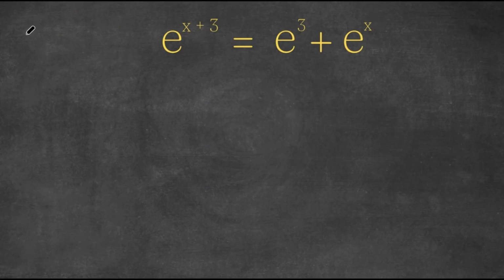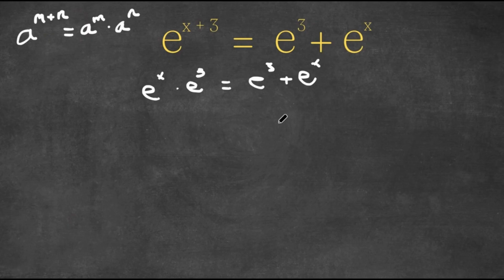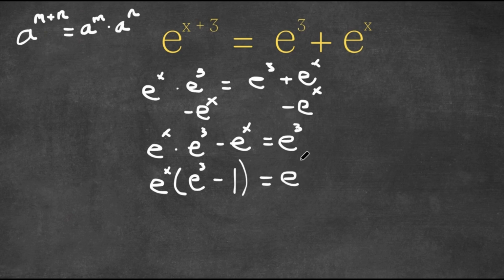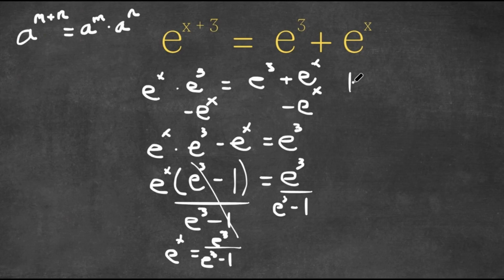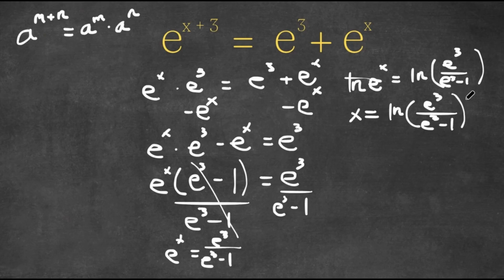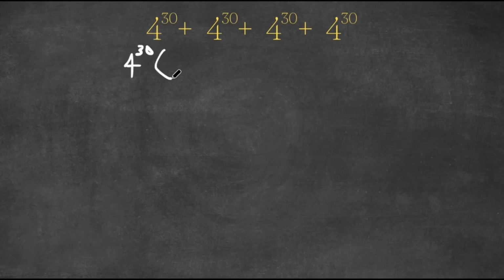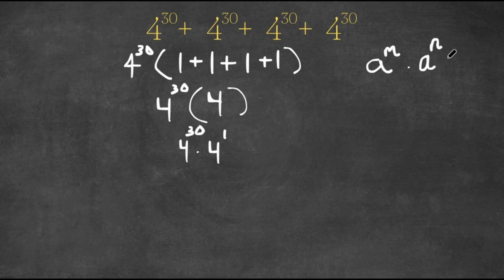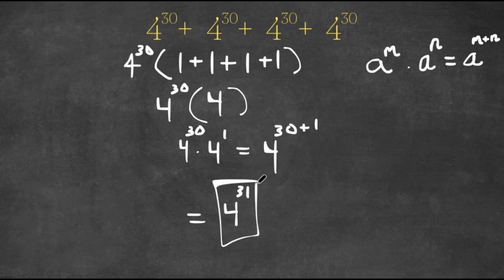A Challenging Exponential Problem | Can You Solve This?